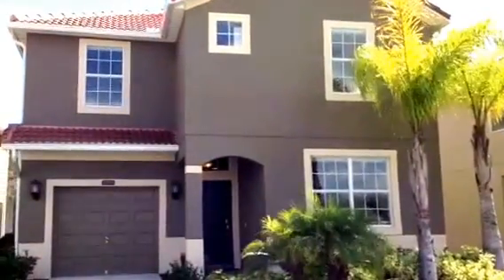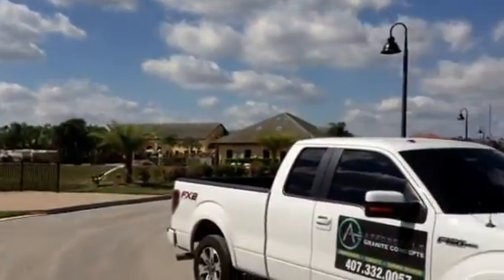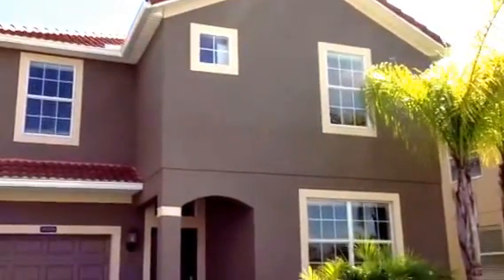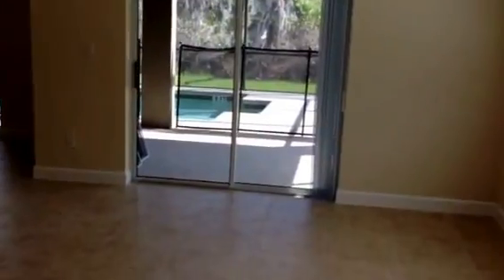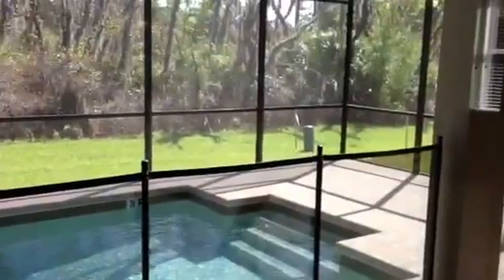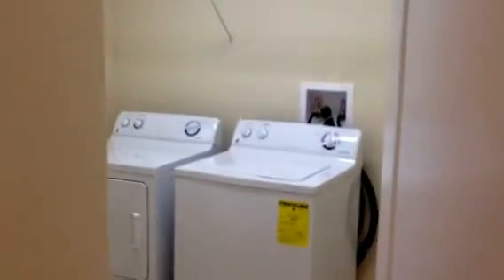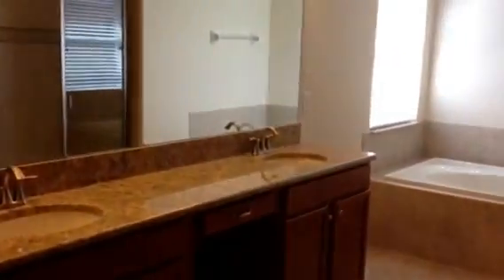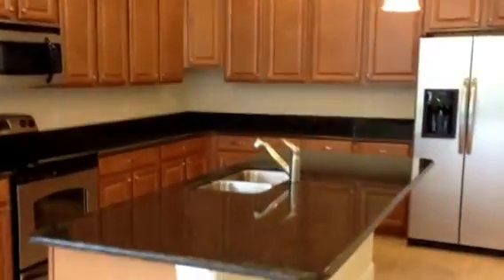Orlando Villas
Orlando Villas - Florida Holiday Villas for Sale - Great location close to Disney. Perfect Orlando Villas for family vacations/holidays.
Looking to buy a home in Kissimmee?

Good luck with your Orlando Villas search & let me know if I can help!